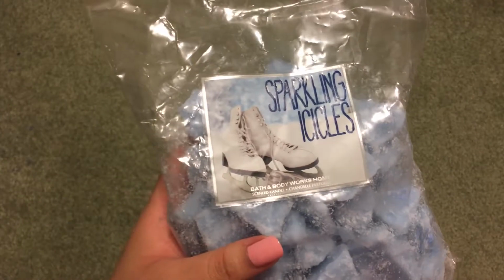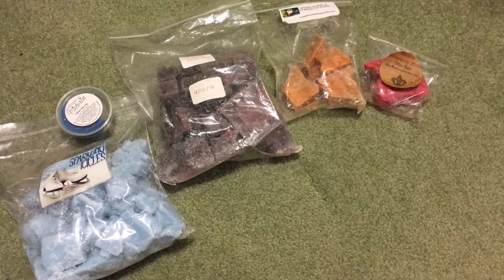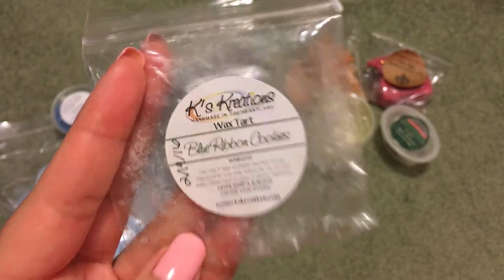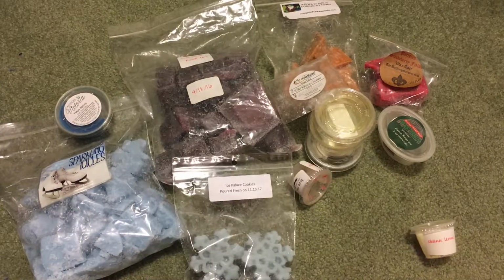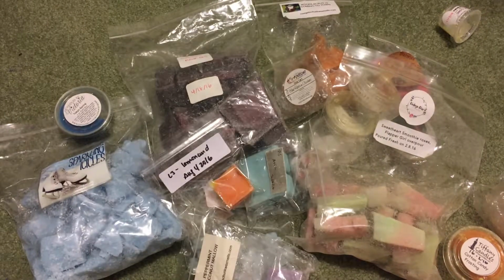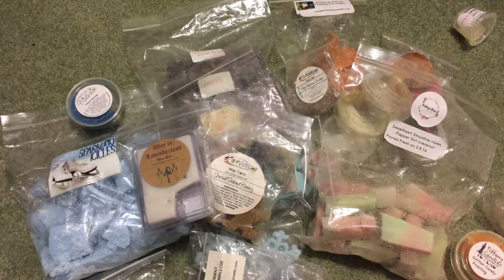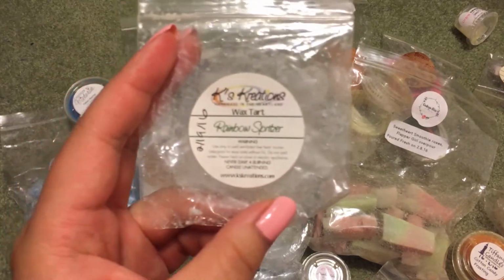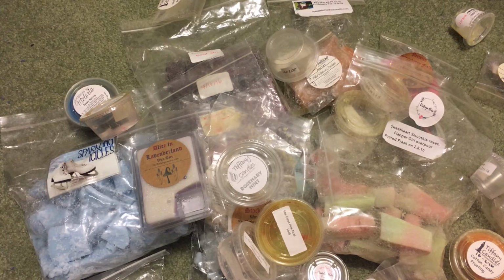What I've been Melting & Empties | March 2018 Part 2